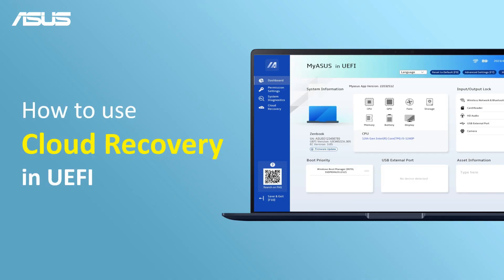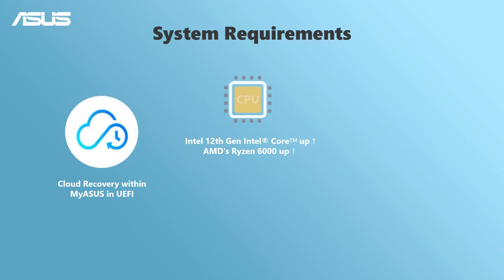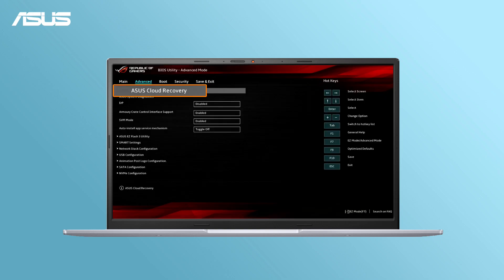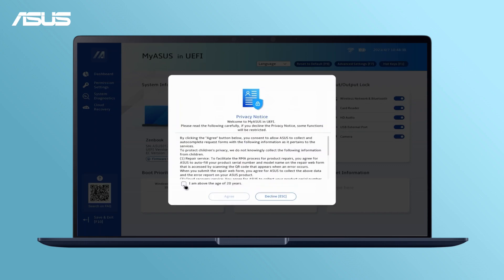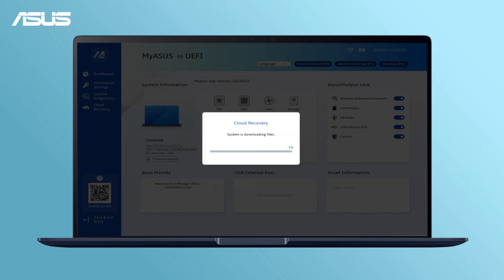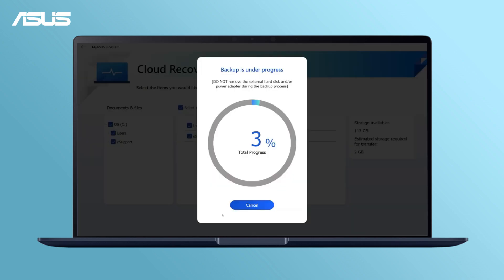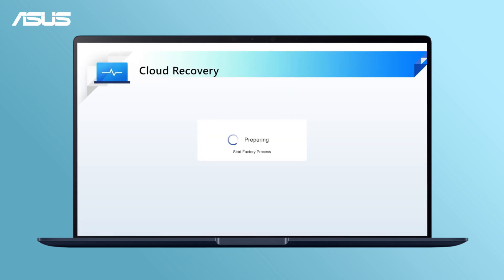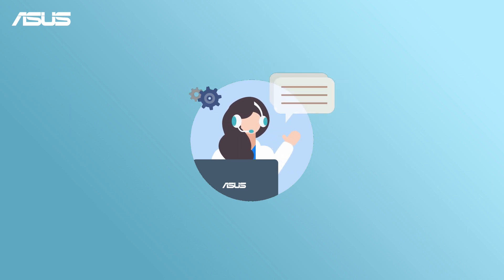How to Use Cloud Recovery in UEFI? | ASUS SUPPORT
In this video, we will show you some tips to use Cloud Recovery in UEFI on ASUS Laptops.
You can also check the following links for more help.